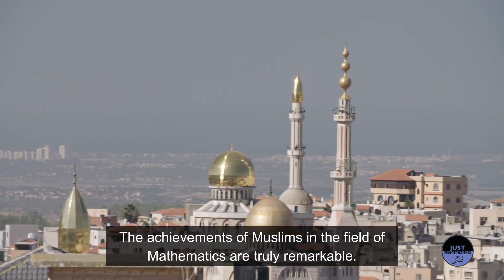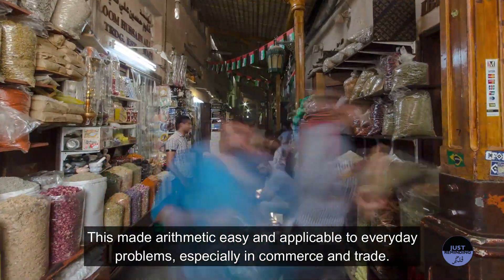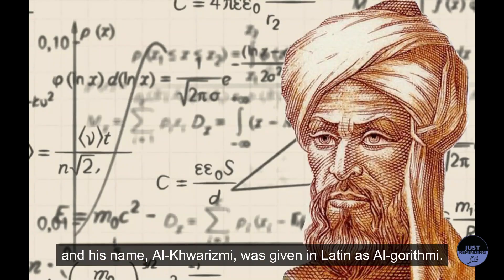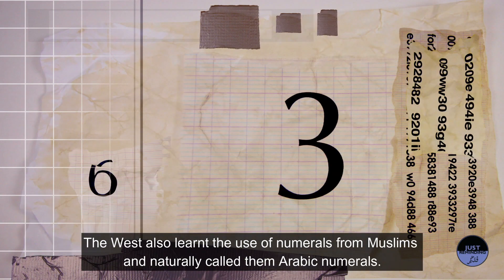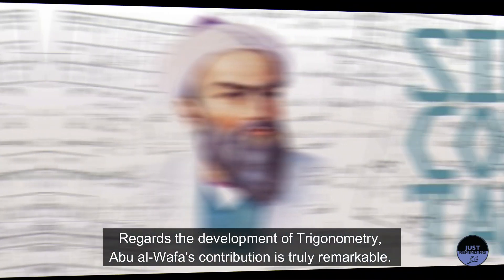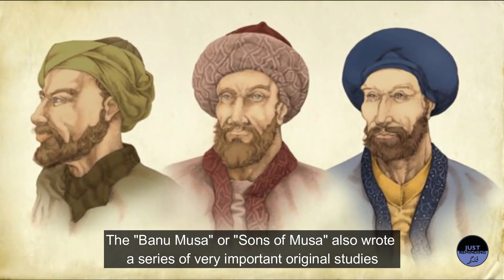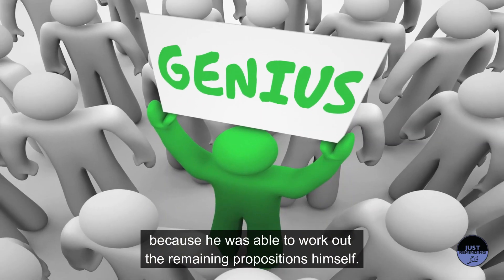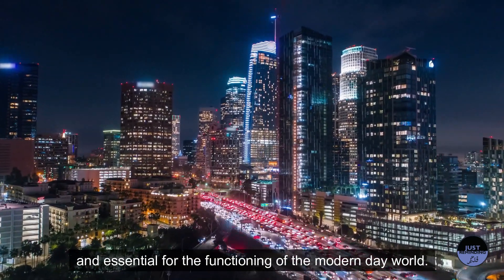Part 4 | Mathematics - What did the Muslims contribute?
Some amazing advancements made by the Muslims in the field of Mathematics that have impacted every aspect of our lives today.